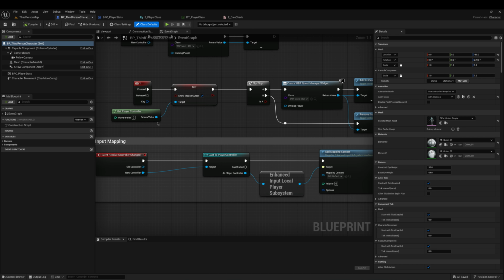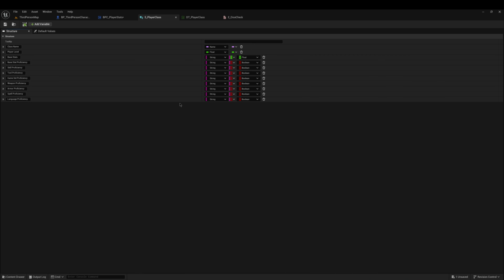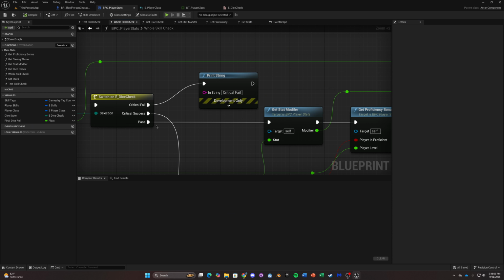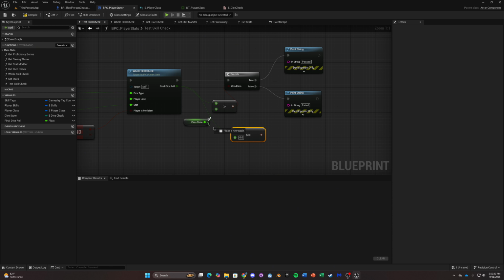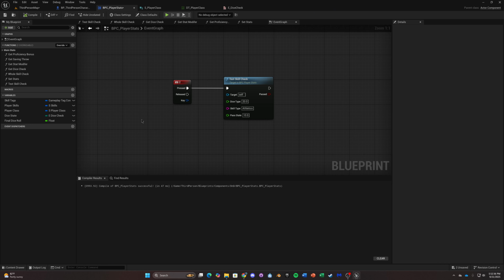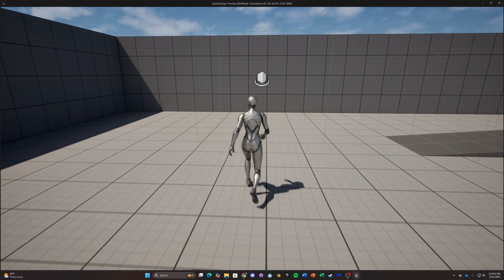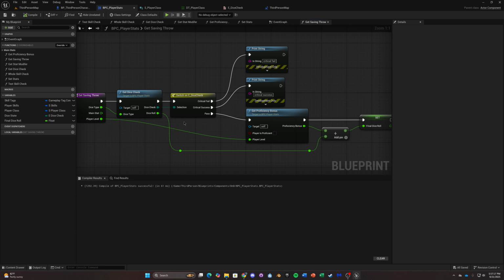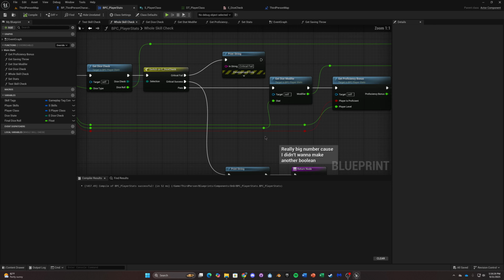Making a DnD/Baldur's Gate 3 Style Skill Check in Unreal Engine 5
My first pass at this DnD style game made in Unreal Engine 5!

Chapters:
0:00 Introduction
0:29 Set Up
0:58 The First Functions
1:46 Player Class Struct
2:51 Player Classes Data Table
3:50 Passing Values
4:25 Dice Roll
7:00 Pass/Fail State
9:19 Changing Player Classes
12:35 Design Process
16:19 Ending